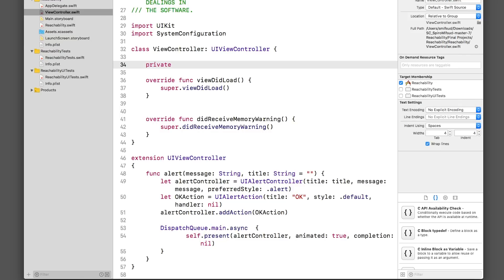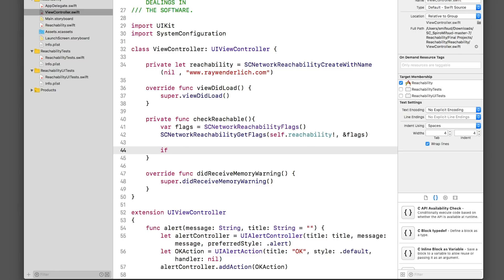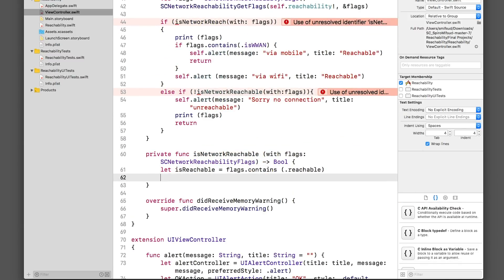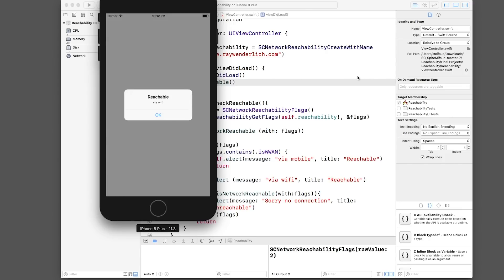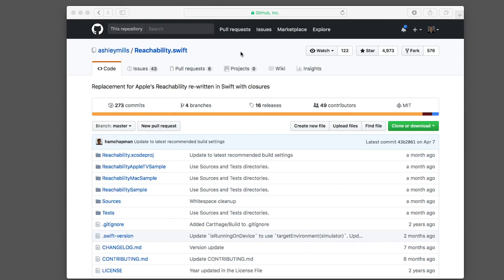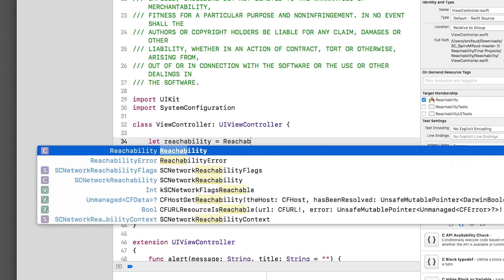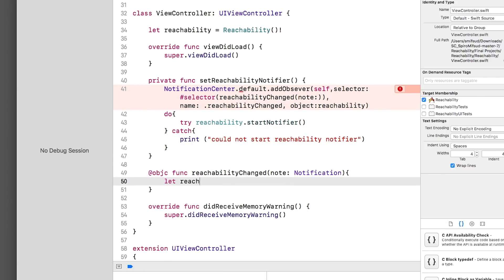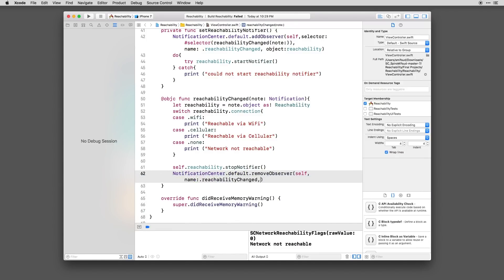Learning about Reachability in iOS with iOS 12, Xcode 10, and Swift 4.2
In this screencast, learn how you can handle and detect Internet connection issues using reachability.

The SCNetworkReachability programming interface allows an application to determine the status of a system's current network configuration and the reachability of a target host. A remote host is considered reachable when a data packet, sent by an application into the network stack, can leave the local device. Reachability does not guarantee that the data packet will actually be received by the host.

The SCNetworkReachability programming interface supports a synchronous and an asynchronous model. In the synchronous model, you get the reachability status by calling the SCNetworkReachabilityGetFlags(_:_:) function. In the asynchronous model, you can schedule the SCNetworkReachability object on the run loop of a client object’s thread. The client implements a callback function to receive notifications when the reachability status of a given remote host changes. Note that these functions follow Core Foundation naming conventions. A function that has "Create" or "Copy" in its name returns a reference you must release with the CFRelease function.

For information about detecting and interpreting errors generated by calling these functions, see System Configuration.